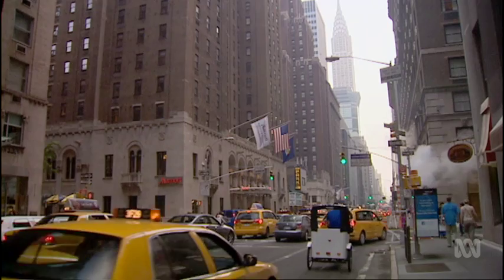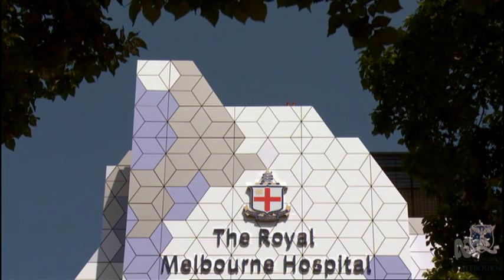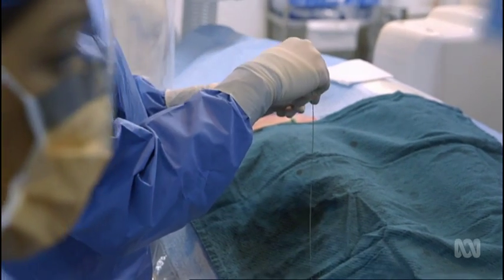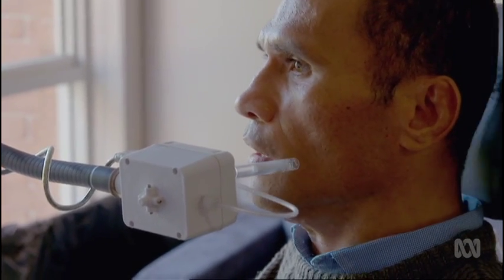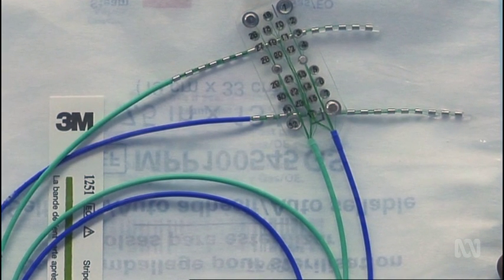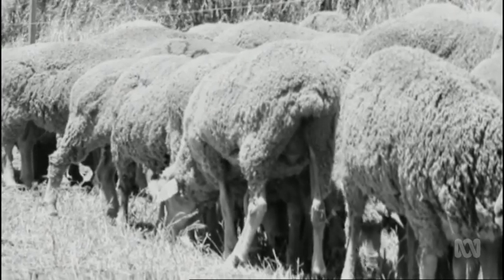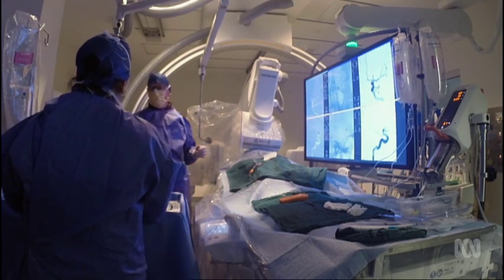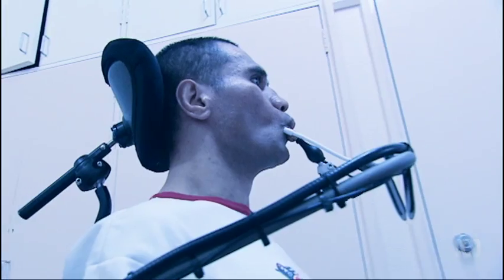STENTRODE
The Stentrode is a radically new approach in the field of "brain-machine interfaces" - technology that delivers mind-control over computers, robotic limbs or exoskeletons and gives people with paralysis the chance for more independence, all using the power of thought.